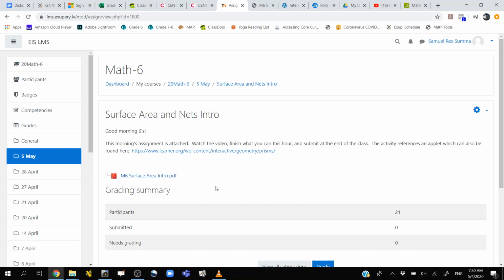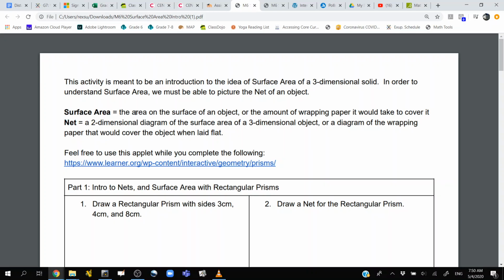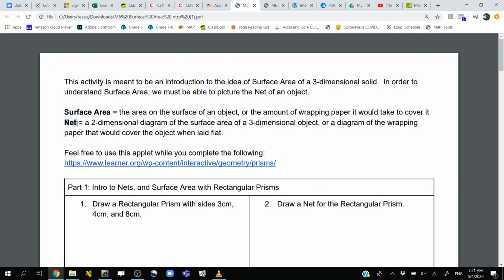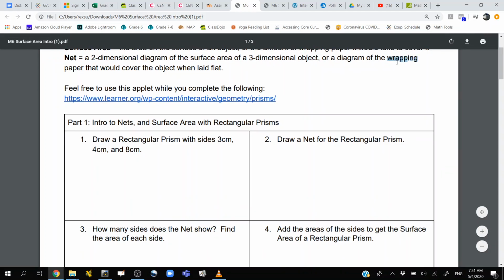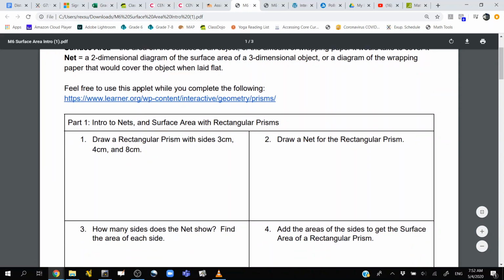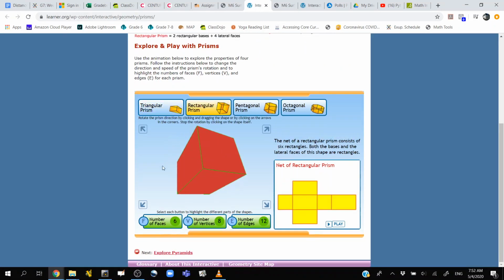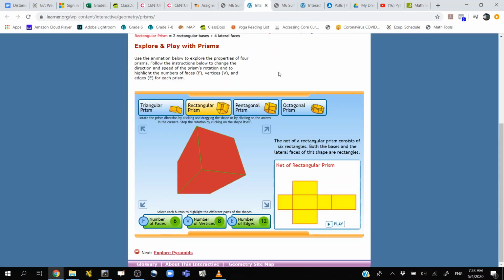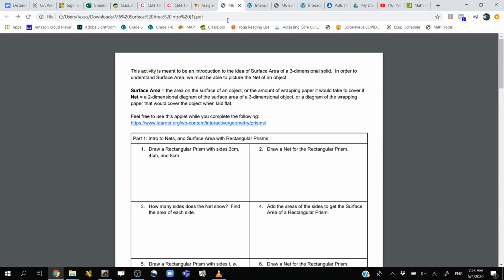M6 Surface Area Intro